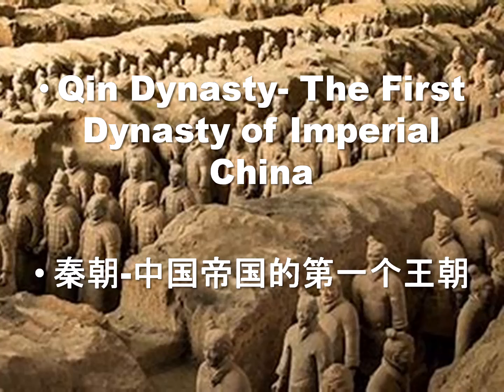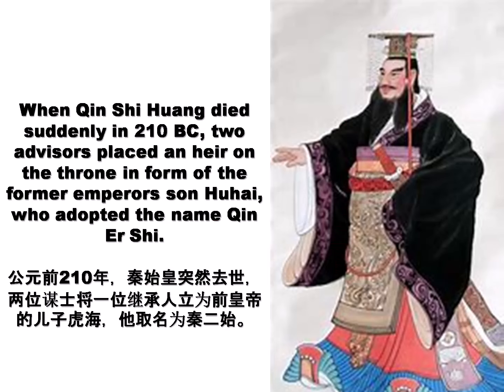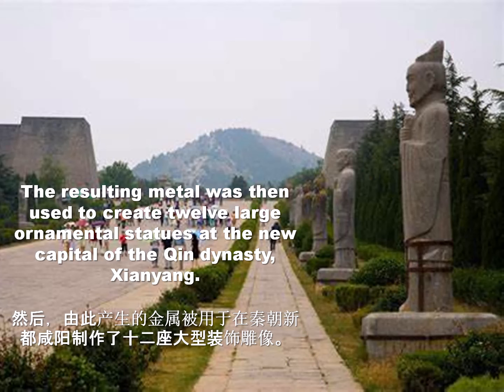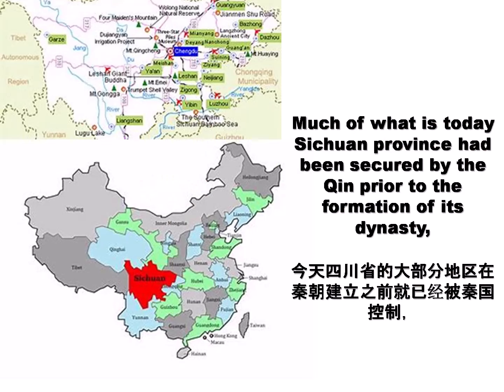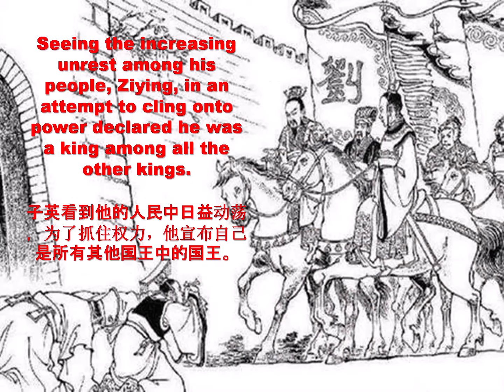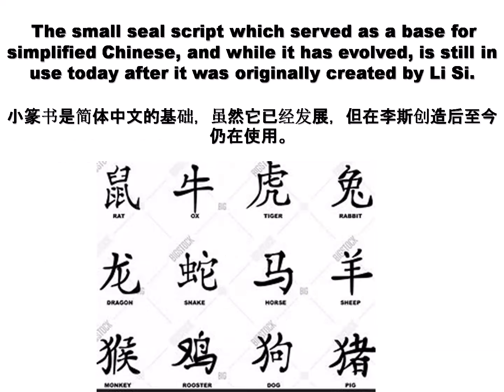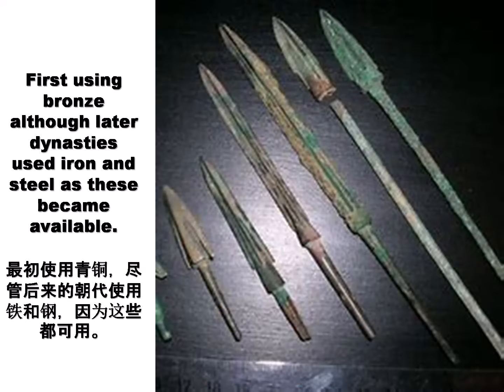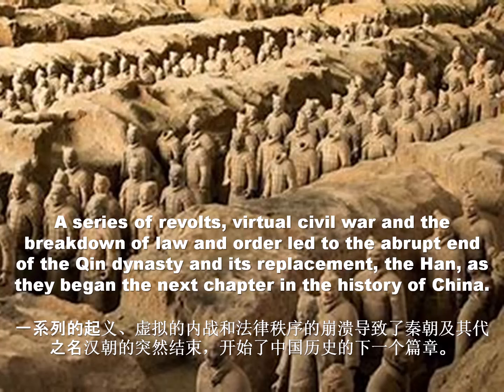Qin Dynasty - The First Dynasty of Imperial China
The Qin dynasty was imperial China’s first dynasty and grew from its origins as the state of Qin. The dynasty emerged in 221 BC after overthrowing its six rival states in a move that unified China.
秦朝是中国帝国的第一个王朝，从秦国的起源发展而来。该王朝于公元前 221 年在推翻其六个敌对国家后出现，此举统一了中国。

While a successful dynasty for its achievements, its duration of just 15 years makes it the shortest major dynasty in Chinese history. Despite the short timeframe of the Qin dynasty it is known for its legacy of strategies in military and administrative affairs that largely went on the shape the following dynasty, that of Han.
虽然这是一个成功的王朝，但它的持续时间只有 15 年，使其成为中国历史上最短的主要王朝。尽管秦朝的时间很短，但它以其在军事和行政事务方面的战略遗产而闻名，这些战略在很大程度上延续了下一个朝代，即汉朝。
It became the originator of the imperial system that existed in China until the Xinhai Revolution of 1912.
它成为中国帝国制度的鼻祖，直到 1912 年辛亥革命。

The Qin sought a unified state through a structured centralized political and military regime that was supported by having a stable economy. The central government gave power to its people by undercutting the power of aristocrats and landowners through major projects such as the connection of defensive walls along its northern borders, this wall eventually developed into the Great Wall of China. Other major projects included a national system of roads, the city sized Mausoleum of Qin Shi Huang, the first Qin emperor and his being guarded by the life sized warriors of the famous Terracotta Army.
秦朝通过结构化的中央集权政治和军事制度寻求统一的国家，并得到稳定的经济支持。中央政府通过重大项目削弱贵族和地主的权力，如连接其北部边界的防御墙，赋予人民权力，这堵墙最终发展成为中国的长城。其他重大项目包括国家道路系统、秦始皇的城市大小陵墓，秦始皇，秦始皇，由著名的兵马俑的真人大小的战士守卫。

嗨，我是约翰，欢迎来到我的频道“老外在中国”。
On this channel my aim is to inform people that have never visited China what life here is really like,
在这个频道上，我的目标是告诉那些从未去过中国的人这里的生活到底是什么样的，
 and not as it is often portrayed in western media.
而不是像西方媒体经常描绘的那样。
I cover topics such as travel, culture as well as current affairs both here and overseas that reflect the day to day life here.
我涵盖的主题包括旅行，文化和国内外的时事，反映了这里的日常生活。
Today’s video is called
今天的视频叫做
秦朝-中国帝国的第一个王朝

I hope you like this video, so sit back and enjoy.
我希望你喜欢这个视频，所以坐下来享受。